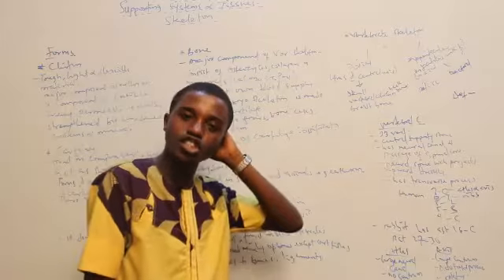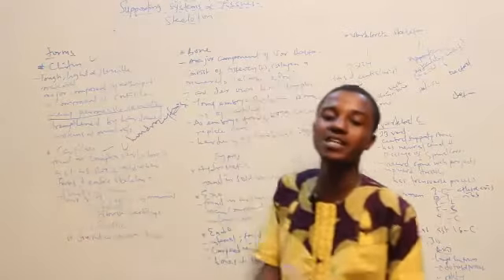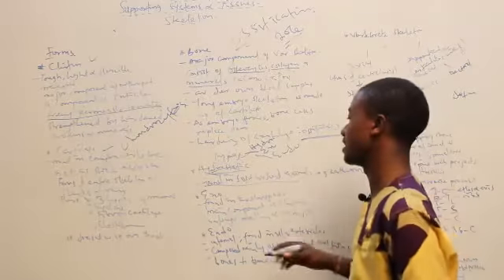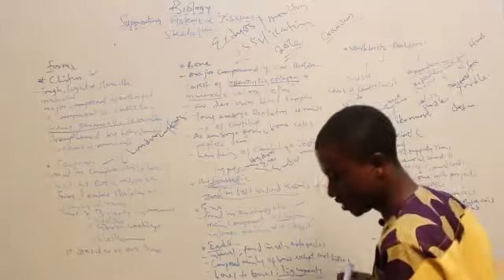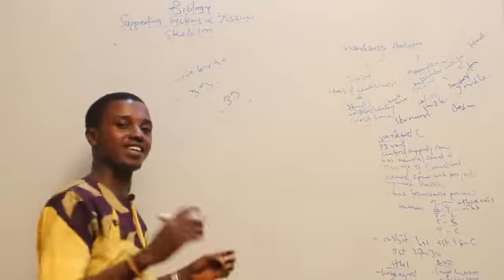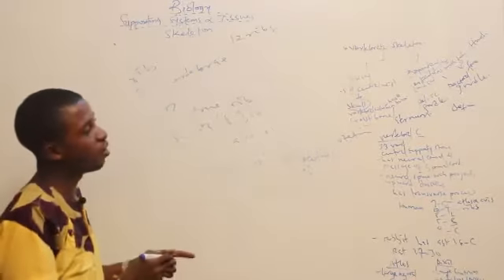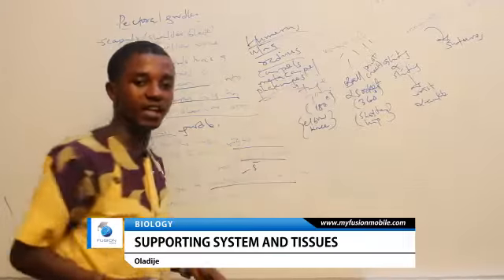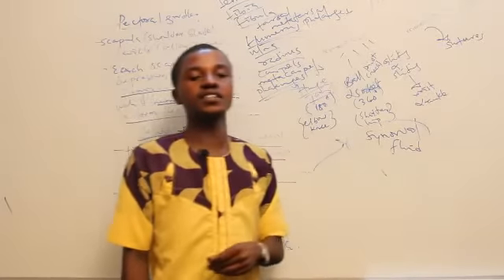Tissues and supporting systems (SS 2, JAMB Tutorial, WAEC, NECO, Post-UTME, NABTEB)